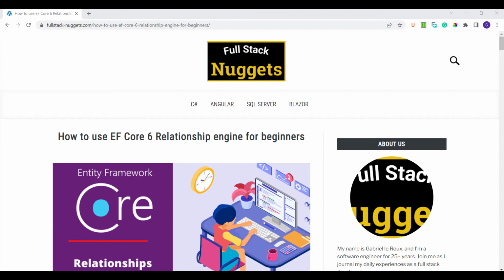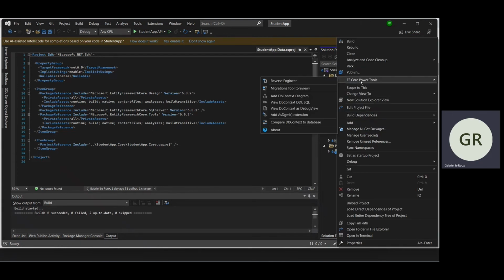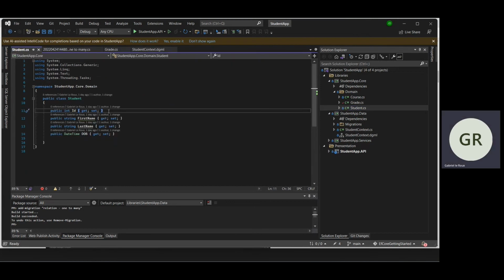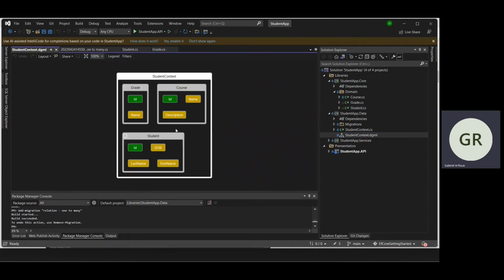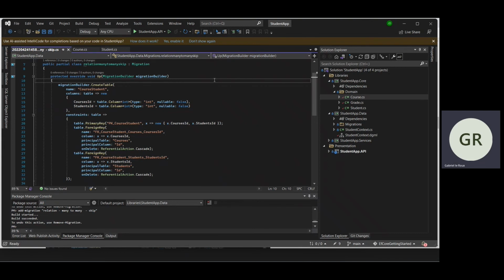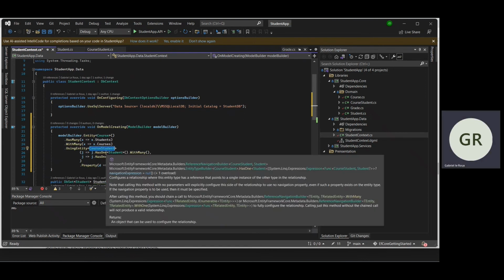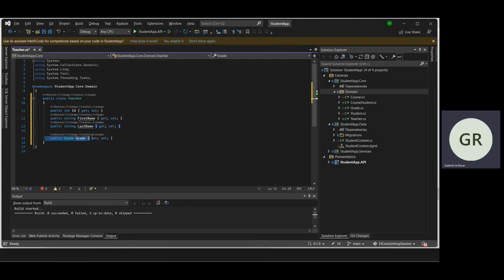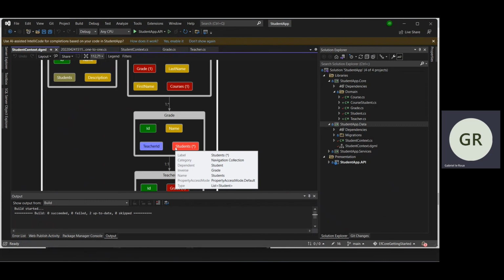EF Core 6: How to build and manage relationships (Part 4)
When building a data-driven application with EF Core, you will inevitably have to work with relationships in your model. However, EF Core 6 relationship building is much easier than you think.

Content:
   0:00 - Intro
   1:45 - A quick update about the starter project
   4:25 - One to Many relationship
 11:03 - Many to Many relationship (Skip and Payload options)
 19:07 - One to One relationship
 22:27 - Conclusion